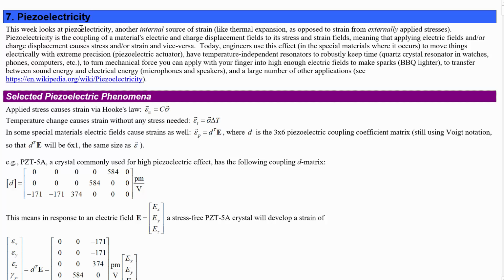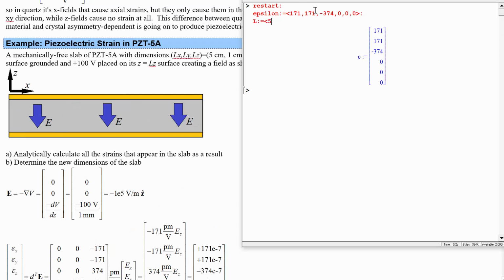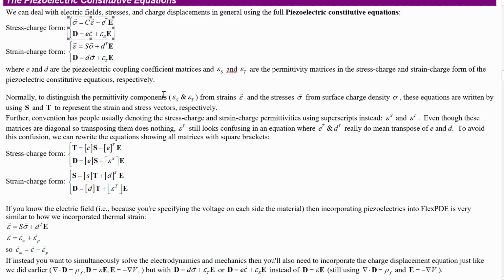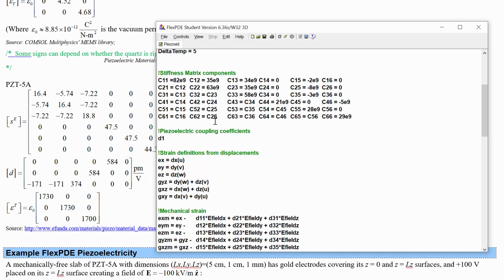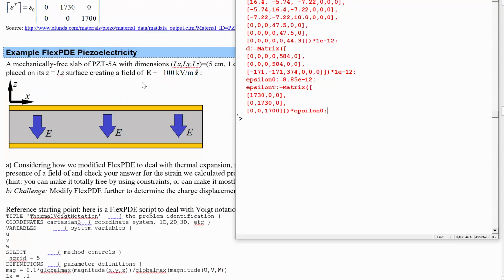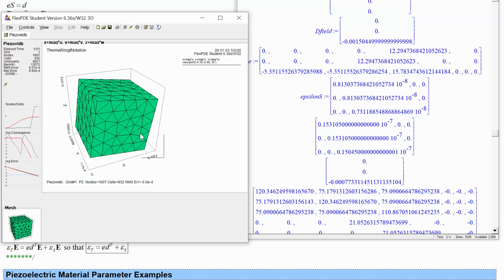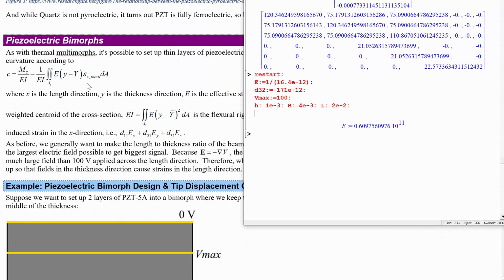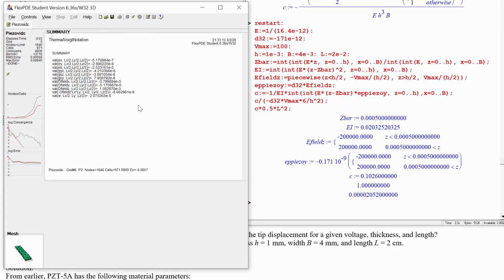EP2CM4 Piezoelectricity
Intro to Piezoelectricity - Strain from Electric fields in Piezoelectric Materials, Crystal Sources of Piezoelectricity, the Piezoelectric Constitutive Equations, and Piezoelectric Bimorphs analytically and with FlexPDE
(timestamps pending)